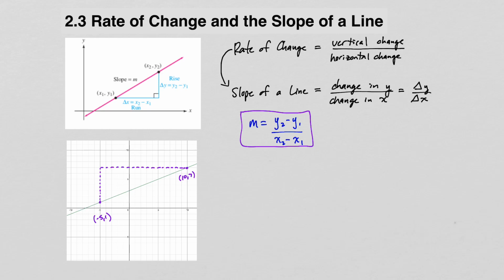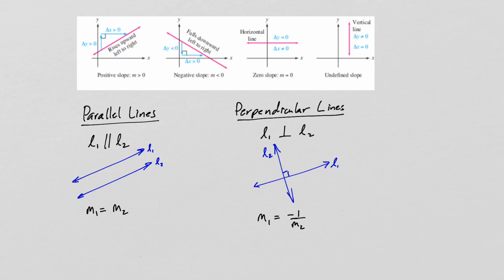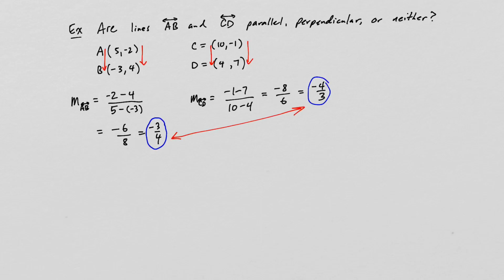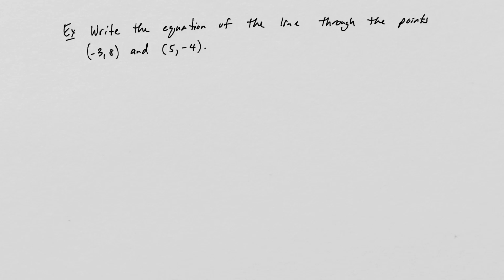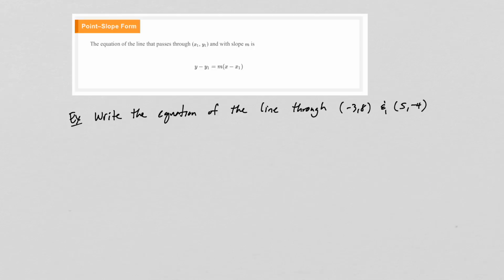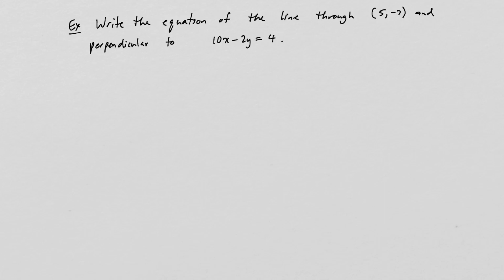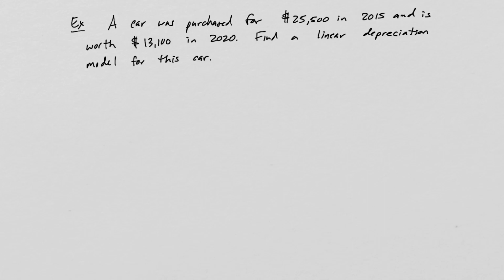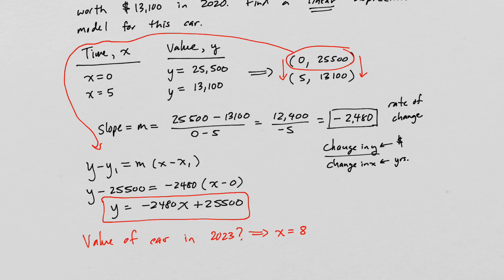2.3 & 2.4 (Slope of a Line; Equations of Lines)